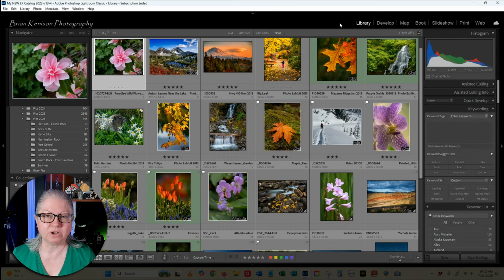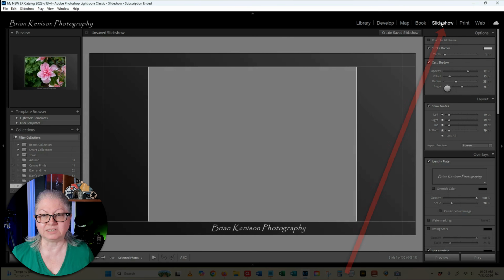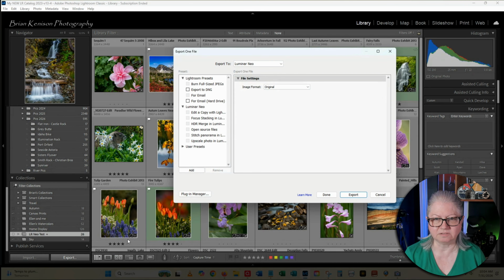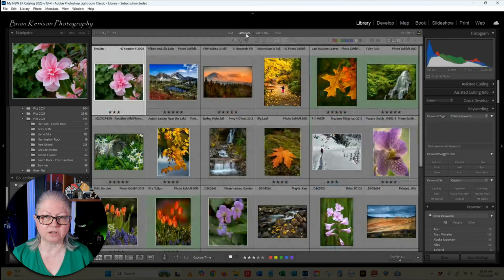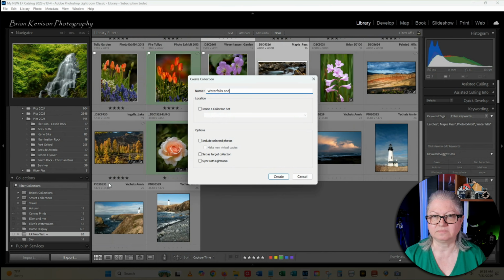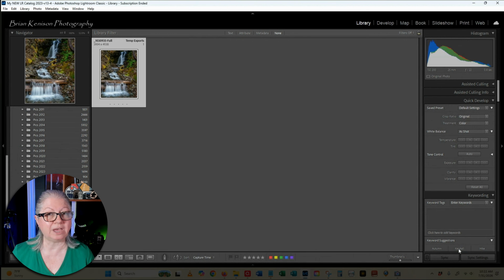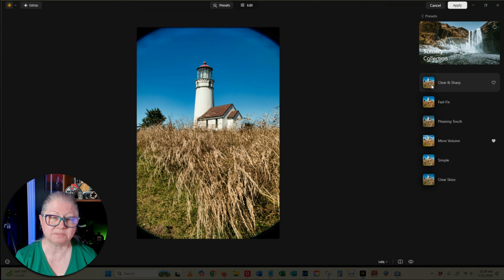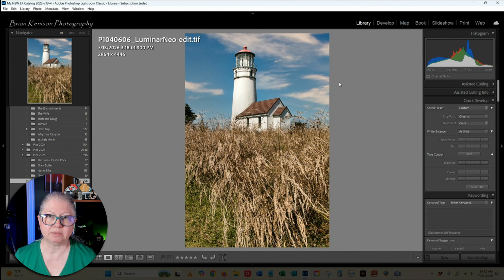Keep Your Lightroom Catalog WITHOUT Paying Adobe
You lose less than you'd think, and there's one thing that still functions that I honestly did not expect. I'll show you what it is in the video.

I just went through the whole program, module by module, so you can see what still works and what doesn't. Then we'll look at what you can use to edit your images moving forward, including using Luminar as a plugin or just on its own alongside your LRC catalog.

✔️ Which Lightroom Classic modules stop working the moment you cancel
✔️ Which Library tools still work, including keywords, renaming and filters
✔️ How to still apply your presets after canceling, using Quick Develop
✔️ How to use Luminar as a plugin, or just on its own, with a Lightroom catalog
✔️ How to work out whether canceling Adobe is right for you

⚡ Cancel Adobe, what still works in Lightroom Classic TOC
0:00 What happens to Lightroom Classic when you cancel Adobe
1:30 Can you still open Lightroom Classic after you cancel?
1:51 Which modules stop working, Develop and Map
2:34 Which modules keep working, Book, Slideshow and Print
3:12 What you lose in the Web module
3:50 Can you still export images with your Lightroom edits?
4:27 Keywords, renaming, flags, stars and color labels
5:14 Filters, metadata searches and collections
6:47 The Quick Develop surprise, and presets still apply
7:34 Can you still import new images into the catalog?
8:06 Using Luminar as a plugin for Lightroom Classic
8:53 Sending a raw file to Luminar instead of a TIFF
9:54 Why plugin edits come back cooked in
11:06 What a Luminar lifetime license really includes
13:08 Should you cancel Adobe? How to decide

➜  QUESTIONS ANSWERED

✔️ Will I lose my photos if I cancel my Lightroom subscription?
✔️ Can you still open Lightroom Classic without a subscription?
✔️ Does the Develop module still work after you cancel Adobe?
✔️ Can you still export, keyword and rename images after canceling?
✔️ What is the best replacement for Lightroom if I cancel?

A lot of the answers to this floating around are secondhand, and some of them are just wrong. This is a real canceled install, and I go through it one module at a time, including a couple of things that surprised me.

By the end you'll know what you keep, what you lose, and which of the three ways forward makes sense for you.

Only you can decide, but at least you'll be deciding with the facts.

●▬▬  Articles Mentioned